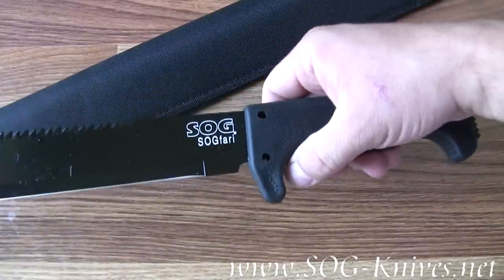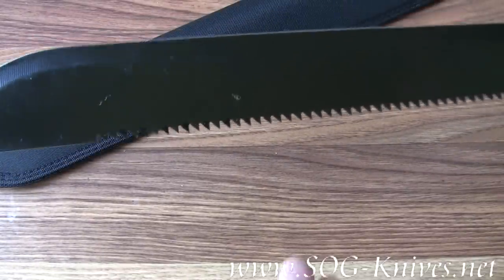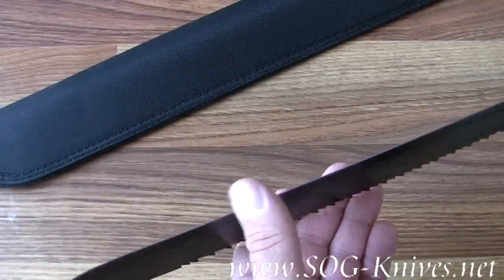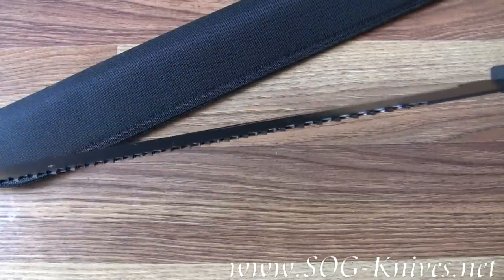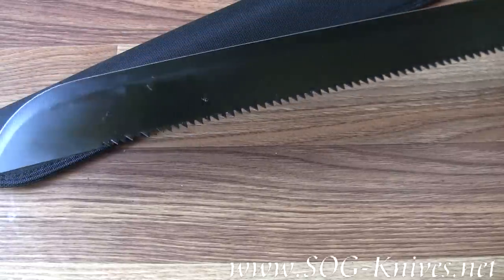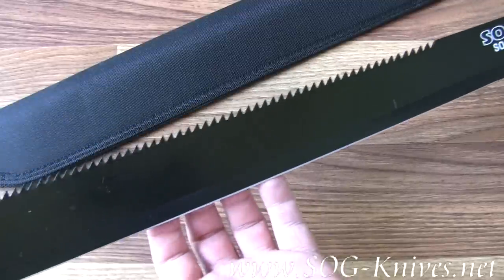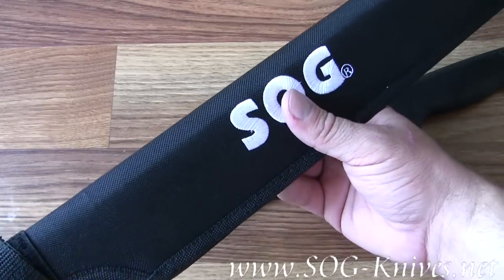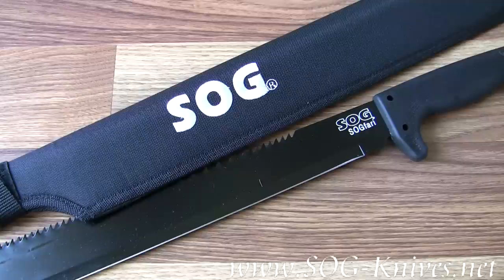SOG SOGfari Machete MC-02 18" Demo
The SOG SOGfari Machete model MC-02 has an 18 inch blade made of stainless steel. The machete is well balanced, which comes in handy when getting the most cutting power each time you swing. On the back of the blade is a serious saw that is ready for deep cutting. The handle is made of kraton for long life and good grip. On the end of the machete is a spiked tang that can be used for scraping or pounding. A nylon sheath is included for easy carrying and safe storage.